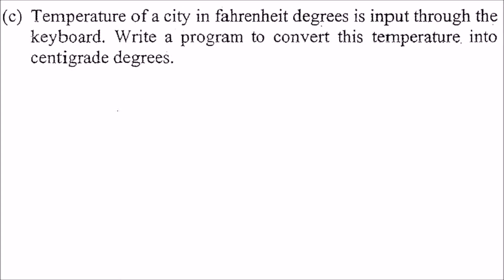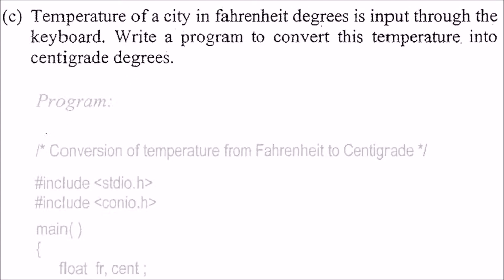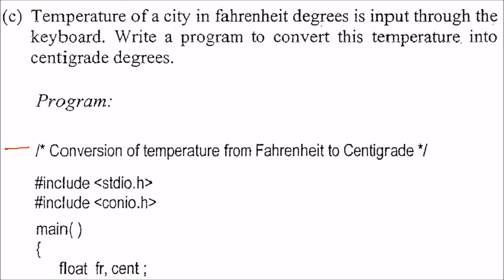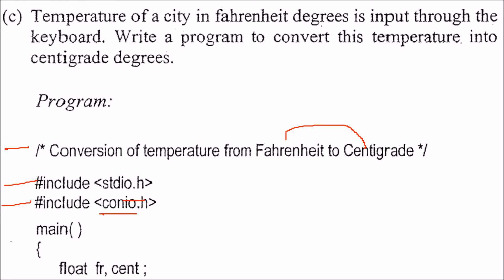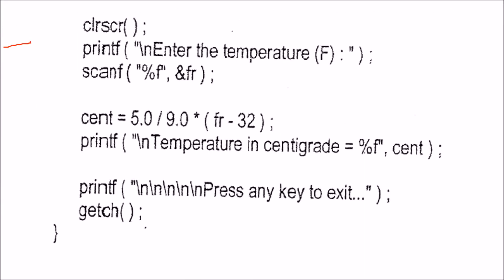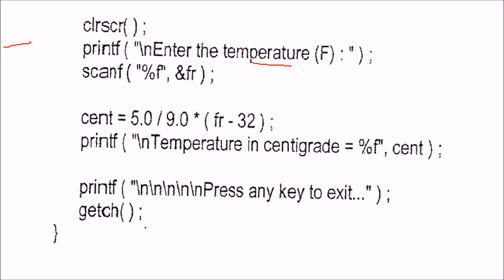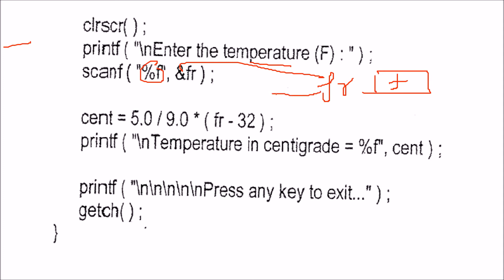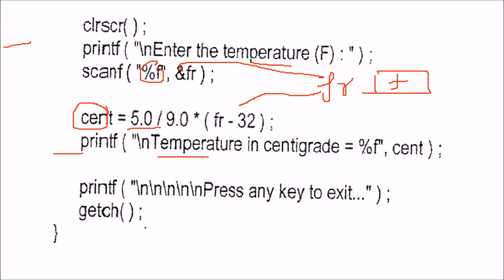C Program CONVERT FAHRENHEIT TO CENTIGRADE | CONVERT FAHRENHEIT TO CENTIGRADE C Programming